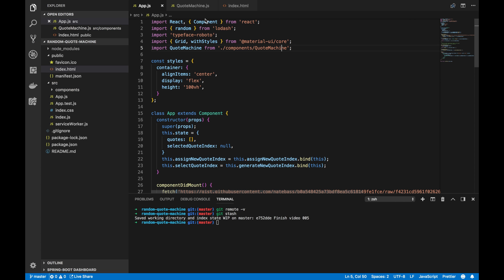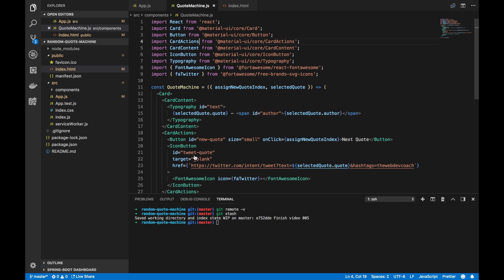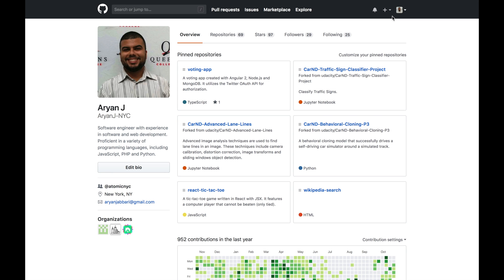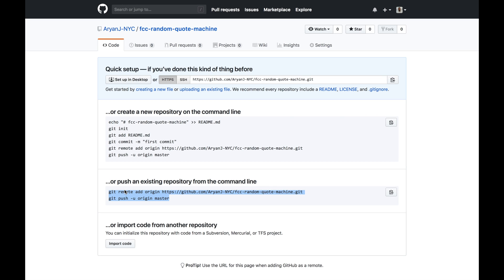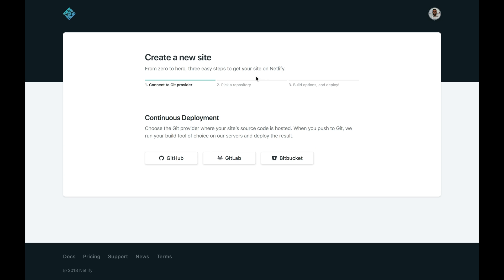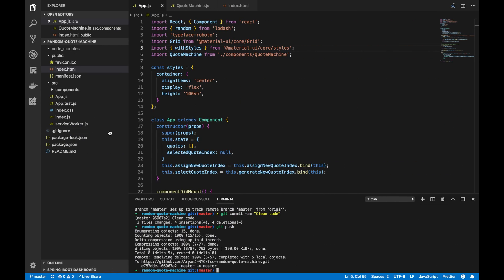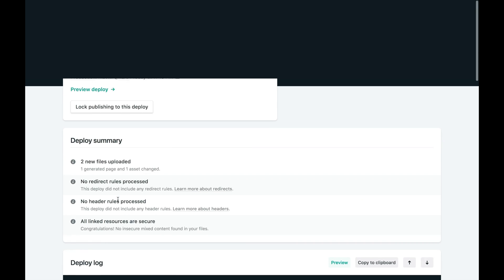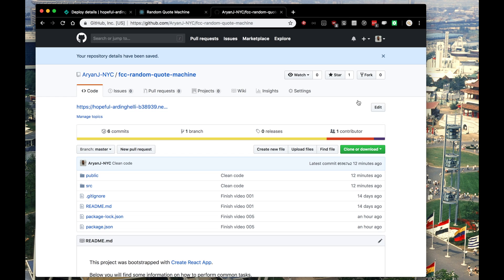Deploy to Netlify - FreeCodeCamp - Random Quote Machine 06 - React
In this video, we deploy our Random Quote Machine to Netlify.

Favorite Programming Books
📗The Pragmatic Programmer
📕Clean Code
📙Clean Coder

Favorite Productivity Books
📕Deep Work
📗Atomic Habits